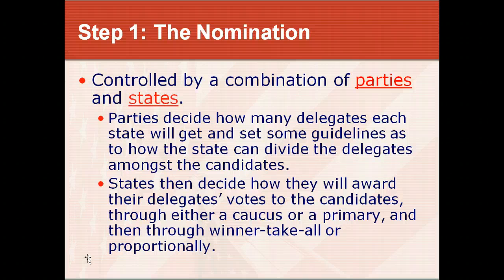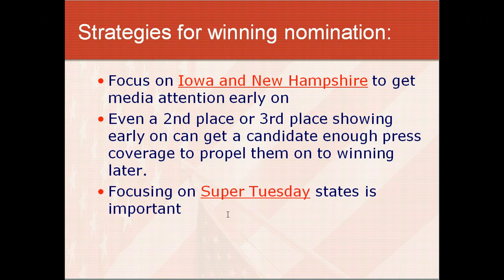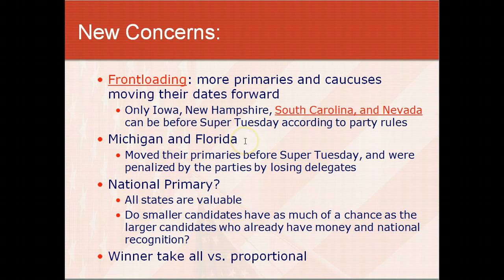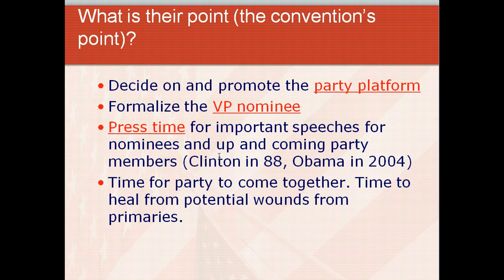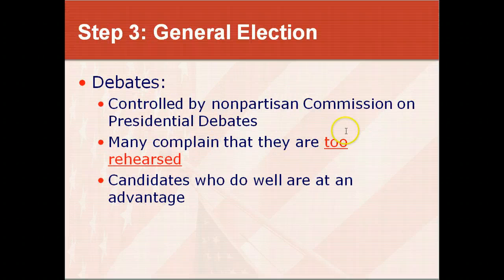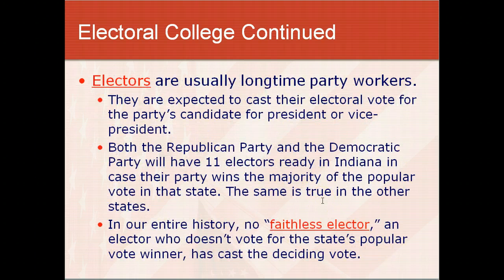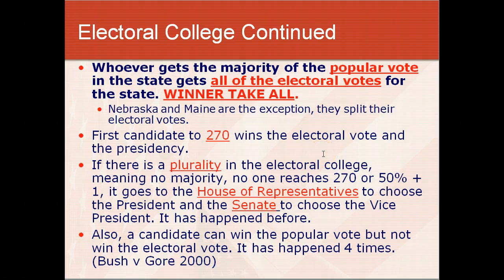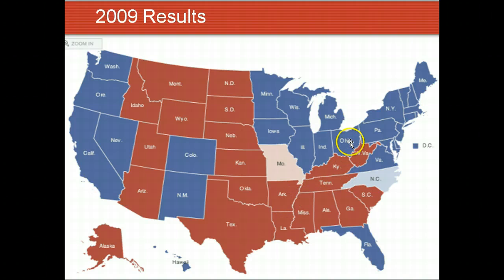Campaigns and Electiosn 2 - Election the President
Presidential Elections